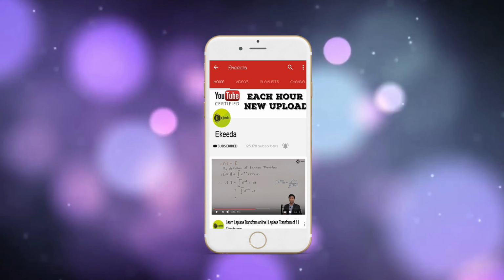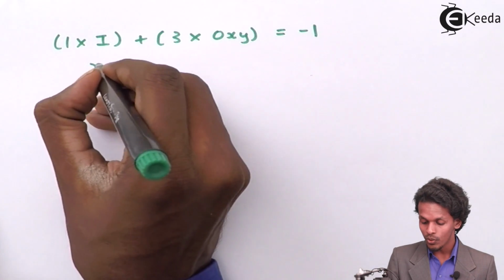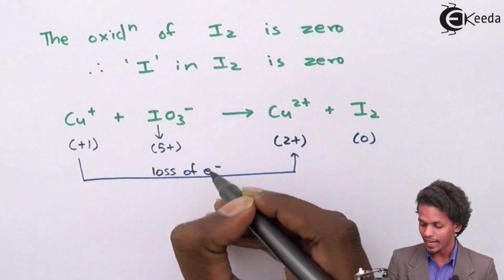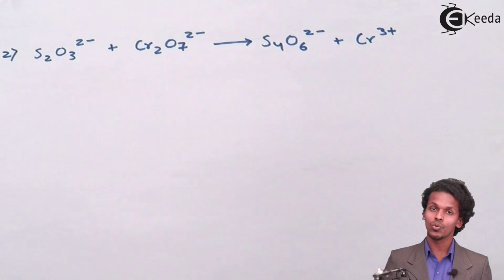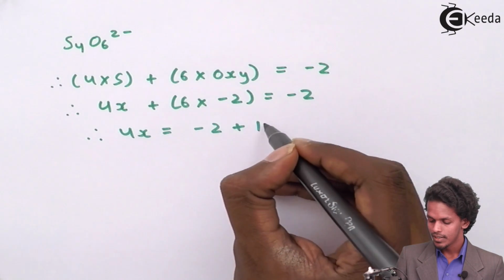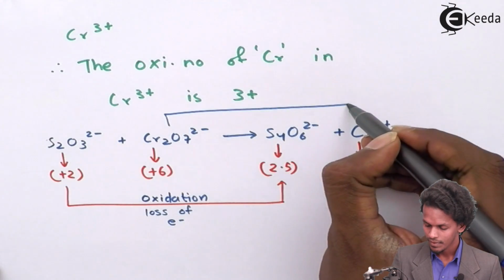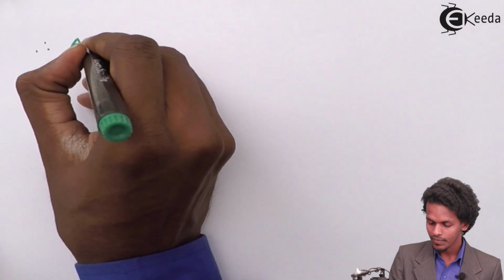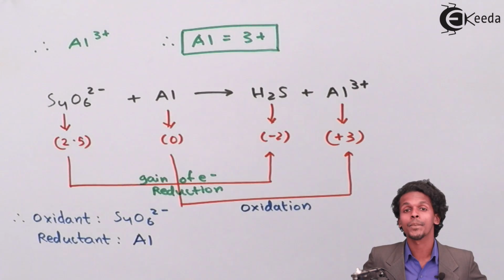How to Identify Oxidising and Reducing Agents - Redox Reaction - Chemistry Class 11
How to Identify Oxidising and Reducing Agents Video Lecture from Redox Reactions Chapter of Chemistry Class 11 for HSC, IIT JEE, CBSE & NEET.

Happy Learning : )